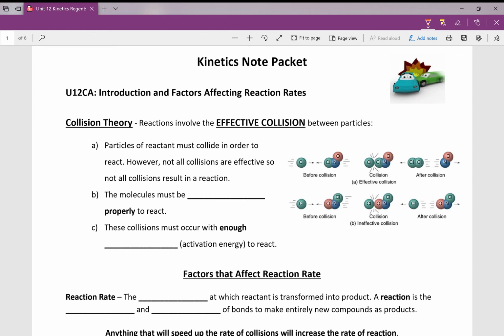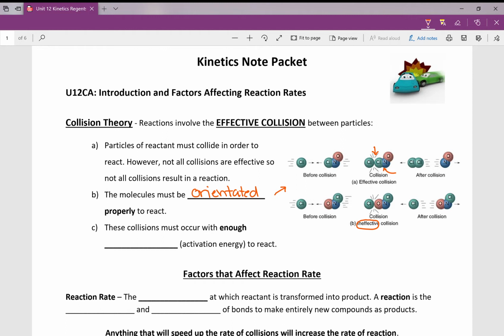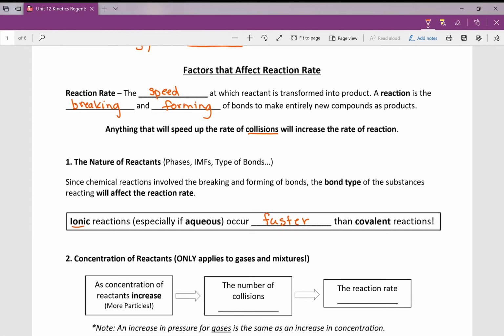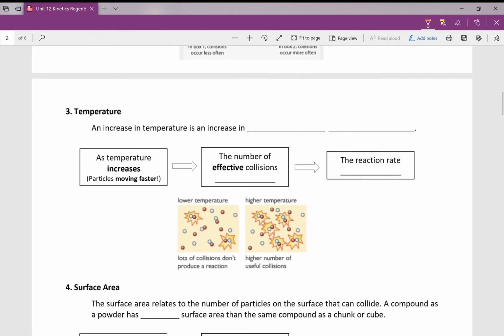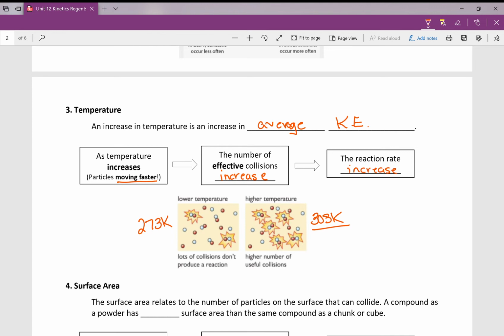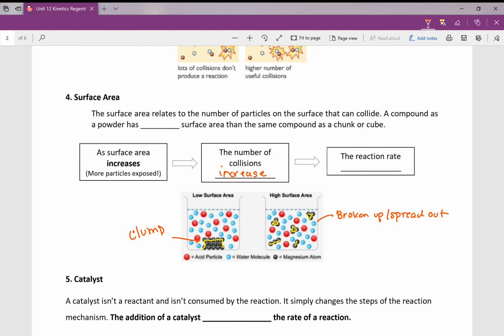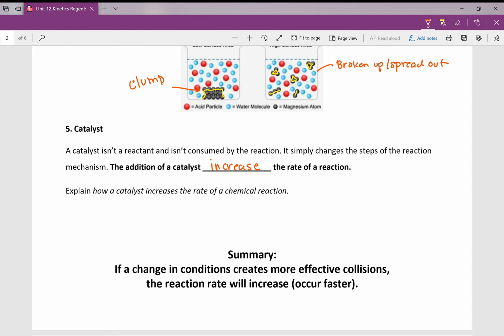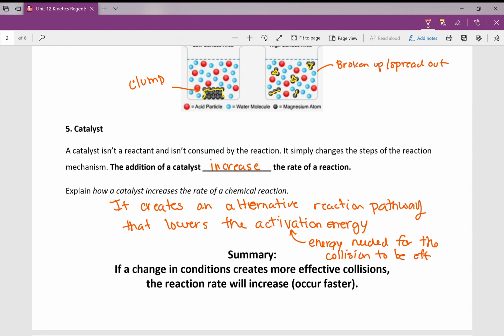RChem Unit 7 Obj. 6 Collision Theory and Rates of Reaction